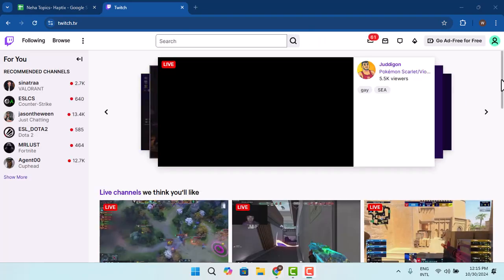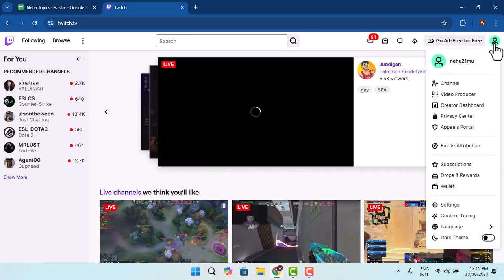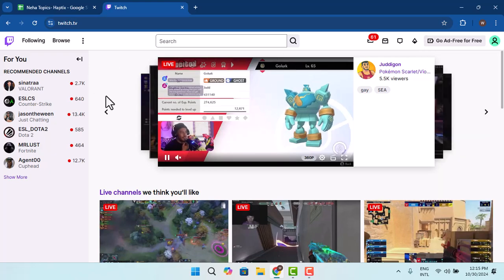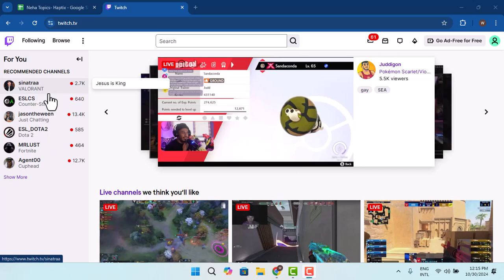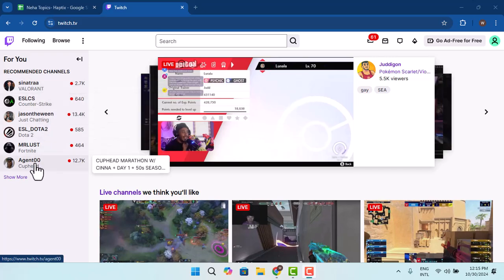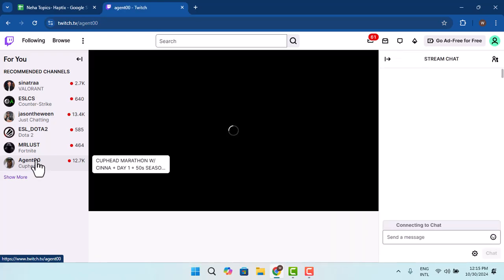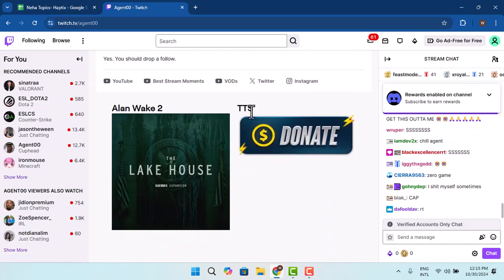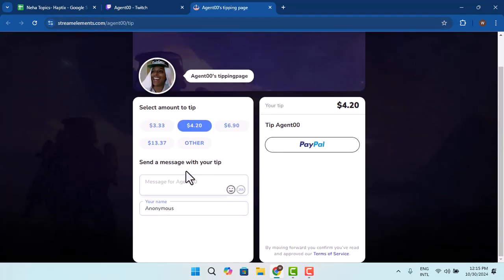Twitch How To Donate - How To Donate In Twitch !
Description:
In this video, I explain how to donate to your favorite Twitch streamers. Learn how to locate the donation button, choose a donation amount, and send tips easily.

Timestamps:
0:00 - Introduction
0:06 - Logging into your Twitch account
0:18 - Finding the streamer’s channel
0:36 - Locating the "Donate" button
0:49 - Navigating to the donation page
1:04 - Entering donation details
1:18 - Sending the donation
1:24 - Conclusion & wrap-up
1:28 - Call to action (Like, Share, Subscribe)